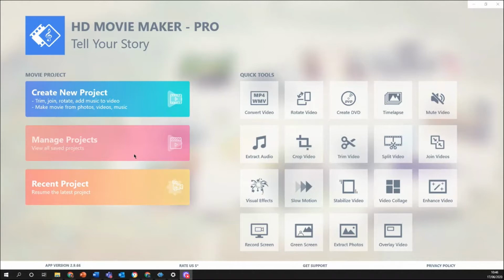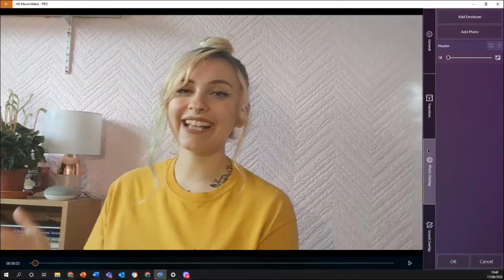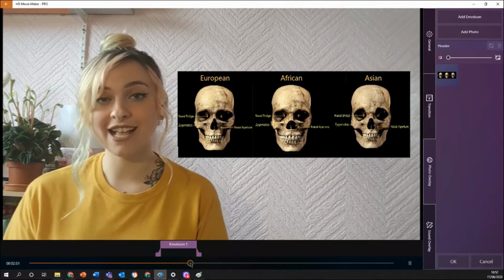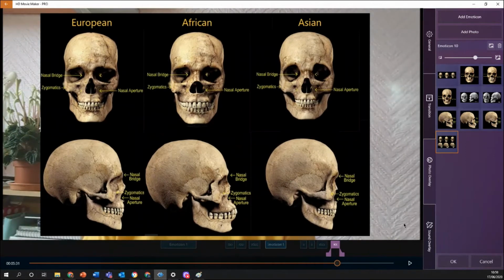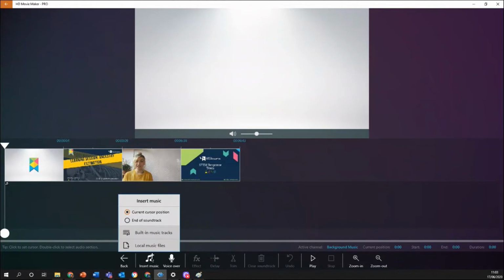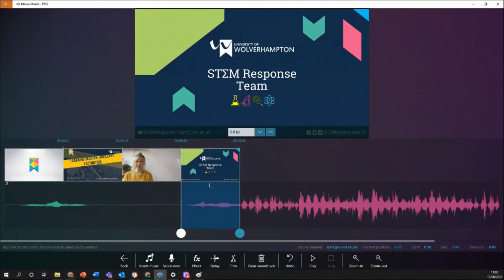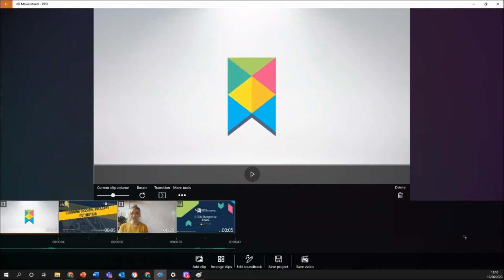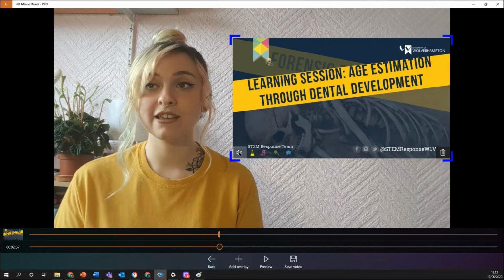Teacher CPD: Creating Videos III - Post-Production Editing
Part III of the Creating Videos CPD series. In this video, we will explore more features of the software Movie Maker. Learn how to add further content to your video, such as adding images, videos and sound over the top of your video. Learn also how to add a voice-over/soundtrack to your video. Please ensure you have permission to include the images/videos/sound that you do in your videos and/or credit where you have taken these materials from.

Image credit: Simon Fraser University, Department of Archaeology and 'Human Osteology' 3rd Edition.